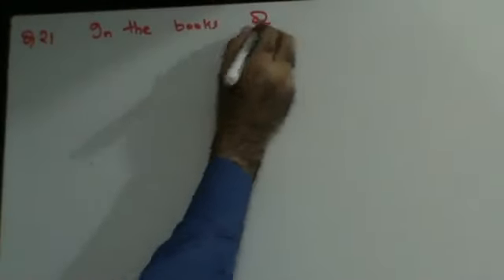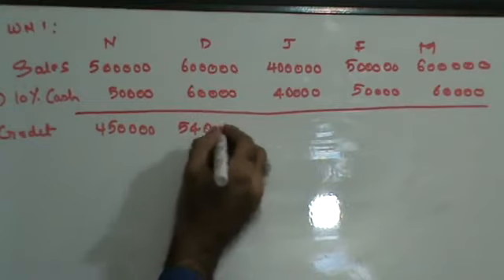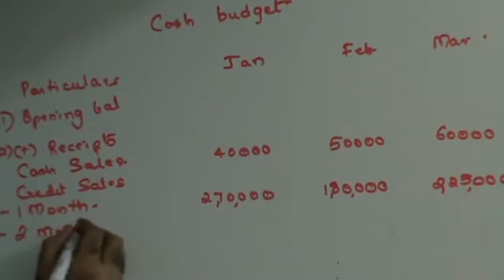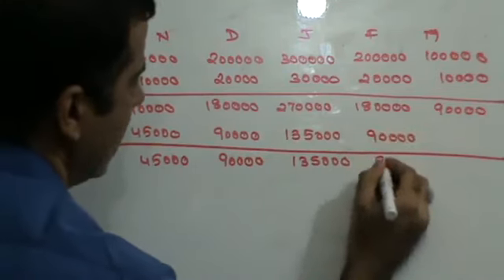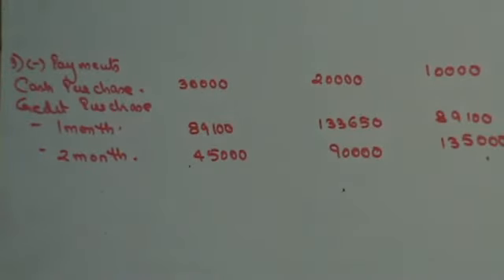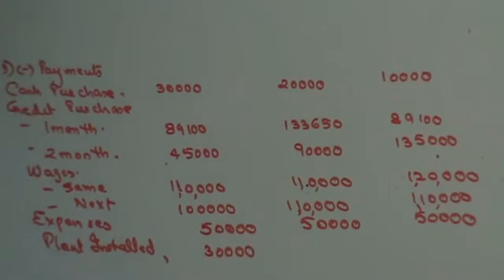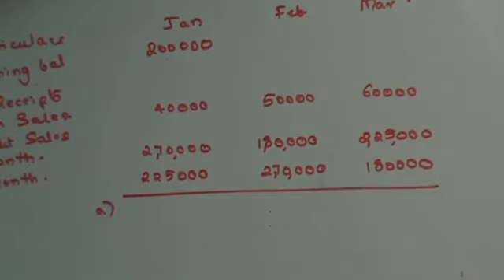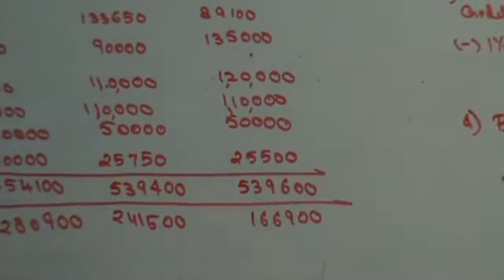bms5 financial management cash Management 4